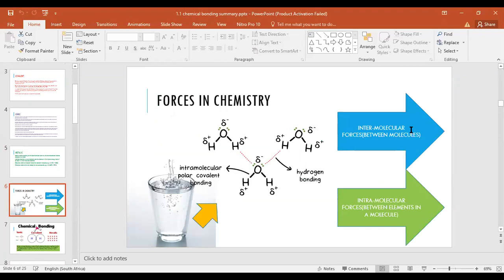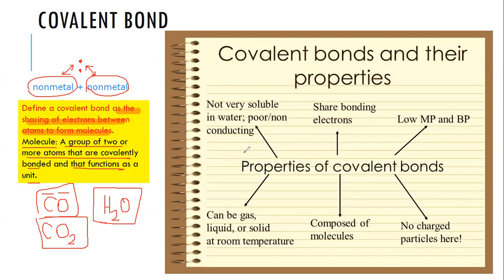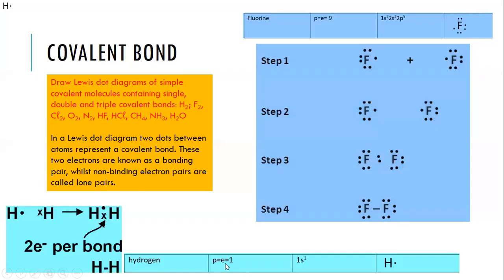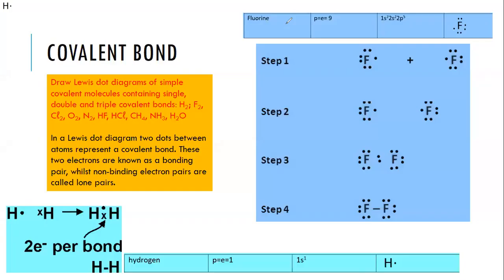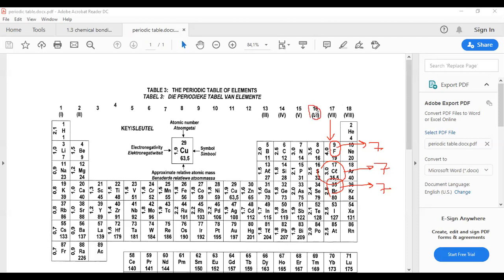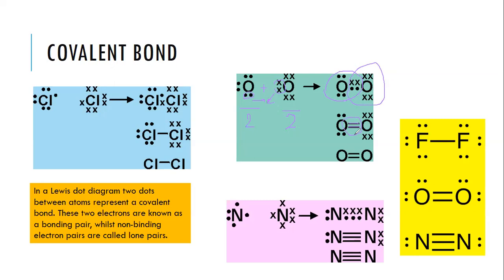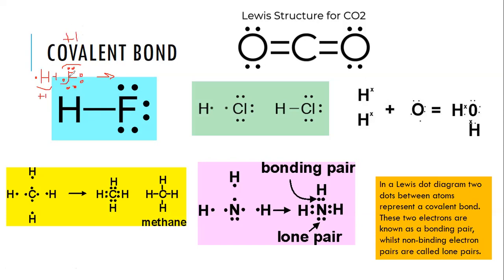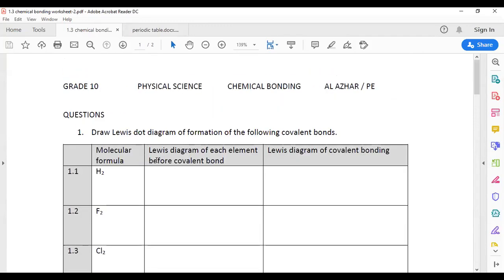grade 10 PS covalent bonding 2 (CAPS)